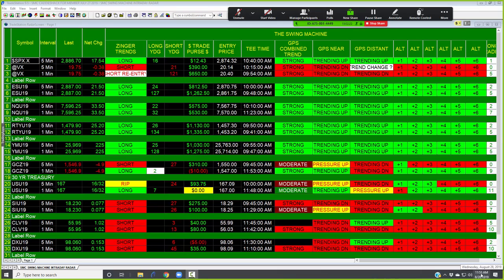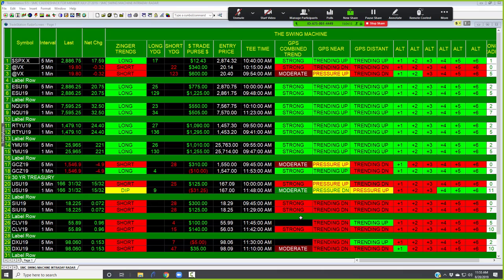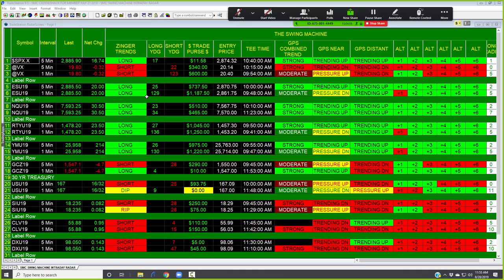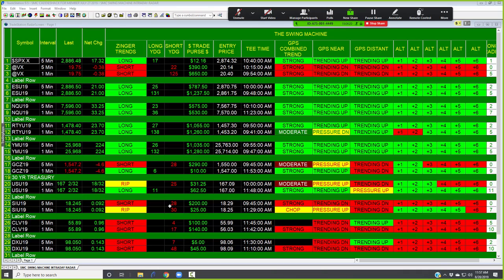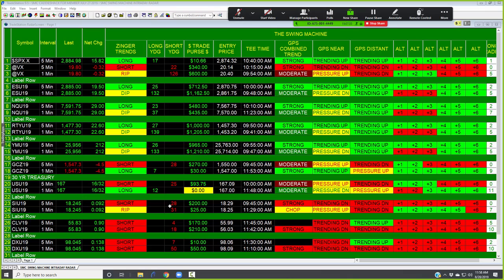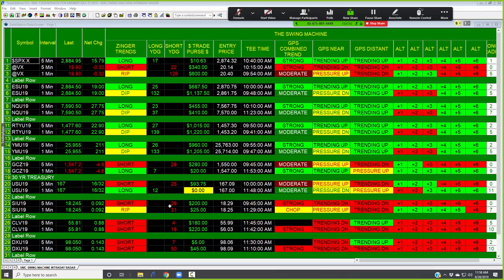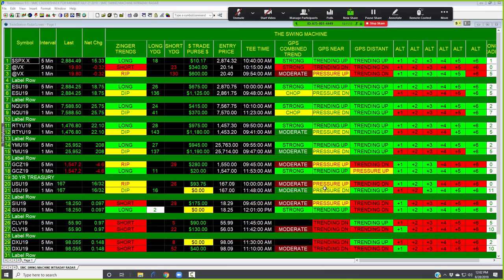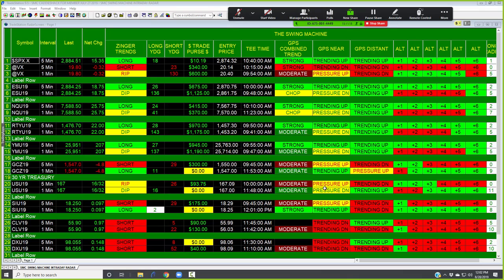WHAT IS SWING MACHINE DOING TODAY ? AUG 28 2019